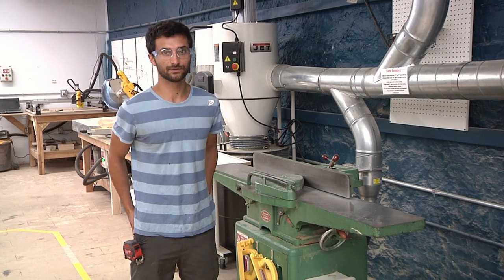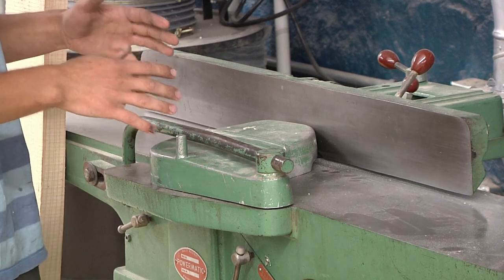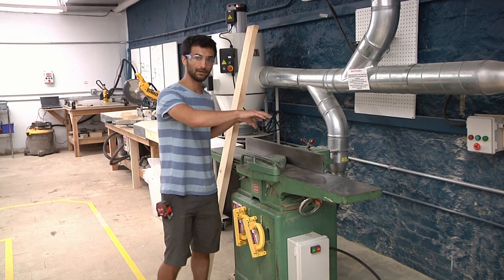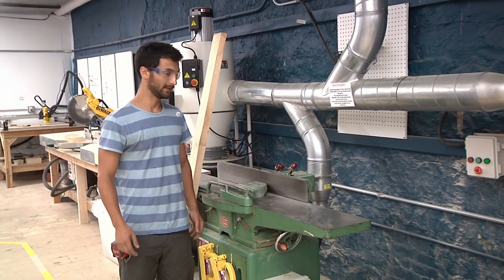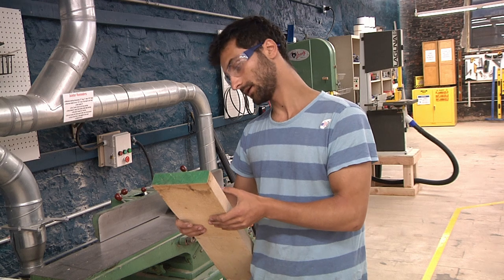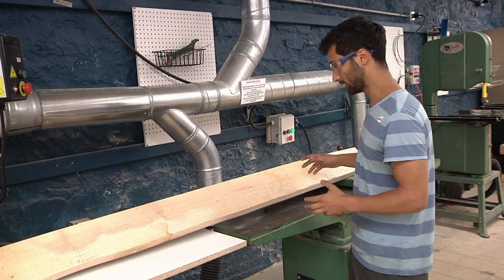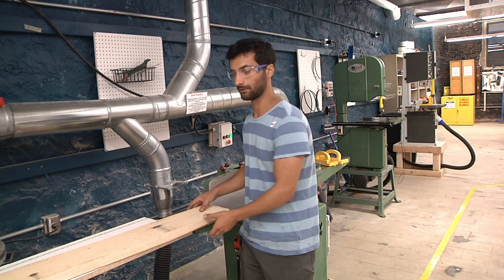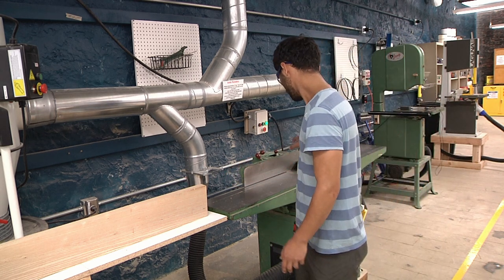How to Use the Powermatic Jointer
This video with Shop Manager Lior Trestman goes over how to safely use the jointer at MakeHaven